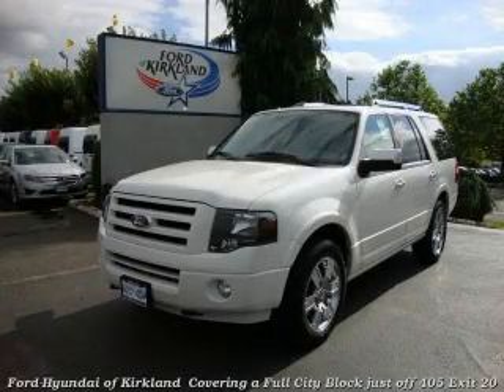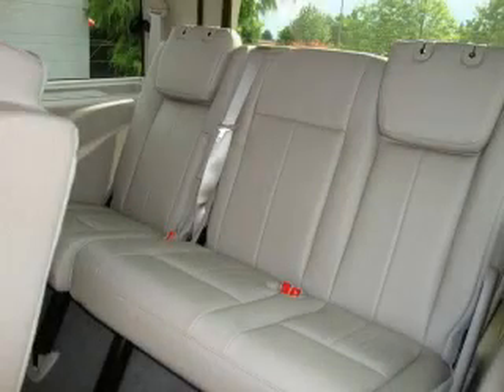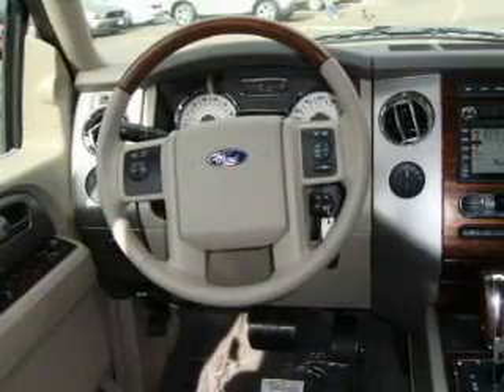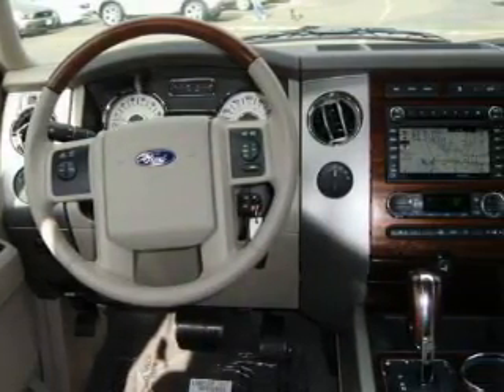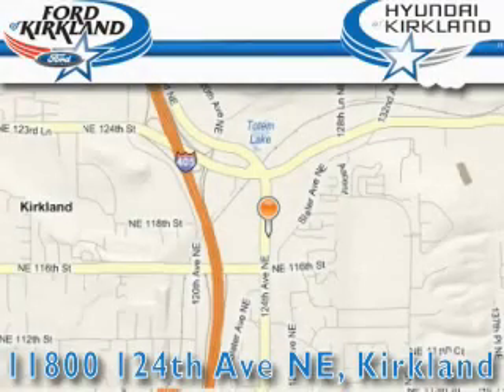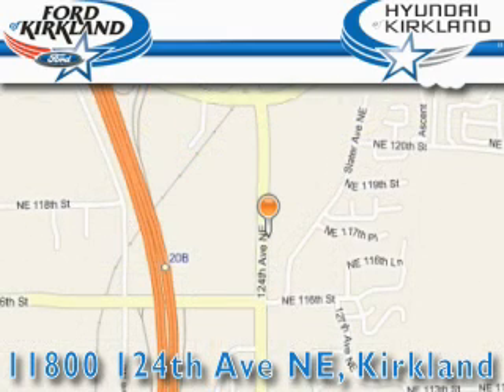2010 Ford Expedition Kirkland WA 98034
Year: 2010
 Make: Ford
 Model: Expedition
 Engine: 5.4L V8
 Trans.: Automatic
 Exterior: White Platinum
 Miles: 25
 Interior: Stone

 2010 Ford Expedition Kirkland WA